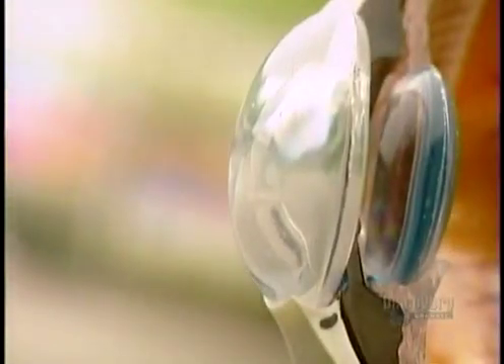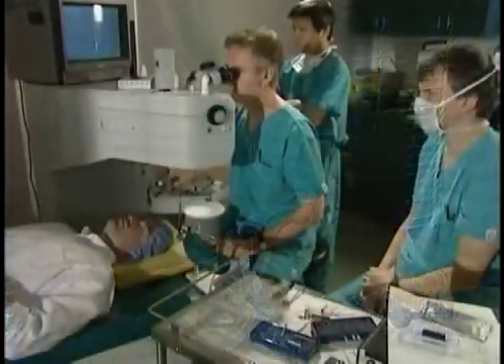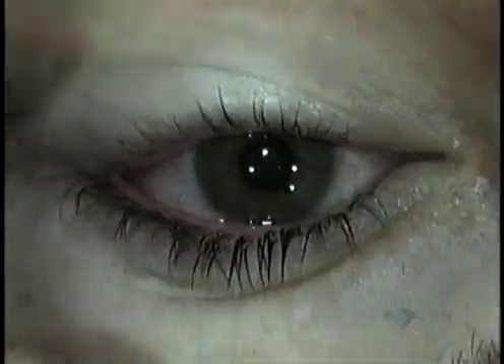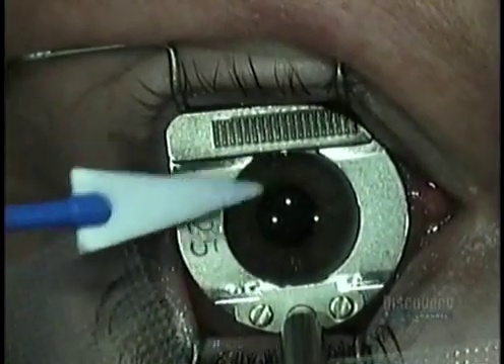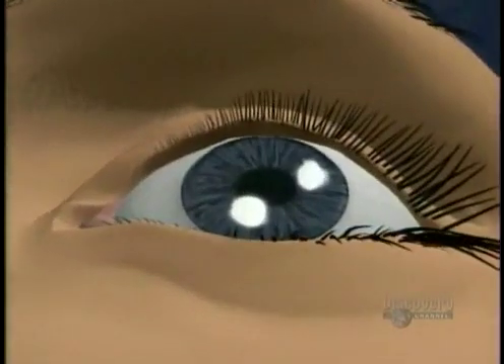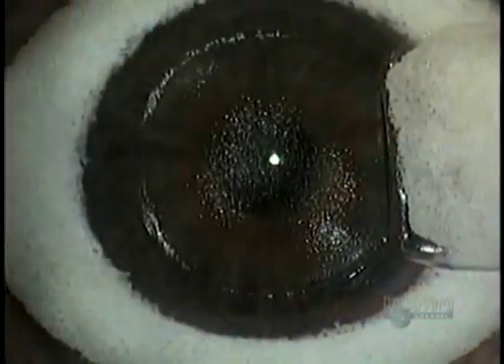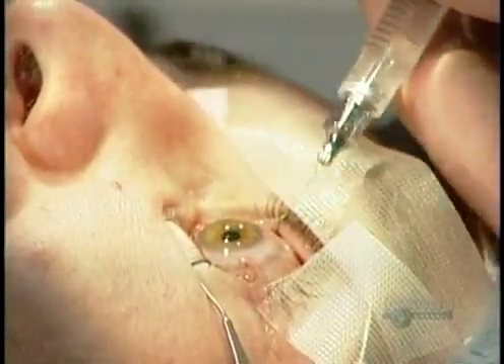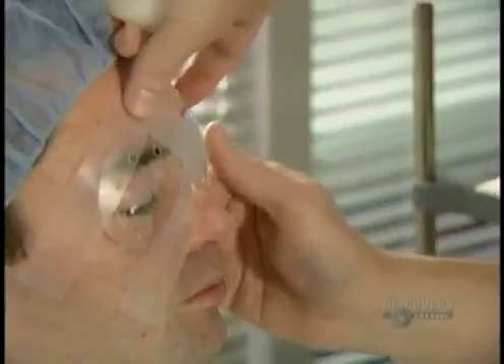Laser Eye Surgery Dublin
Our video shows a patient that has near sighted vision problems with his eyes. There are two types of proceesures.
1. LASIK - This is the most popular refractive laser eye surgery dublin procedure which means  "laser-assisted in situ keratomileusis."

The main benifit of LASIK over other correction procedures is the lack  of pain afterwards and the fast recovery time. Many clients go back to work on the same day of reatment. The instrument used during the operation is called a microkeratome which creates a very thin flap that is circular in shape in the cornea area of the eye.